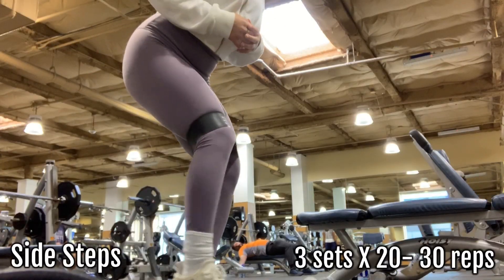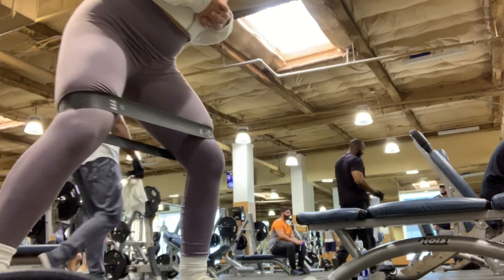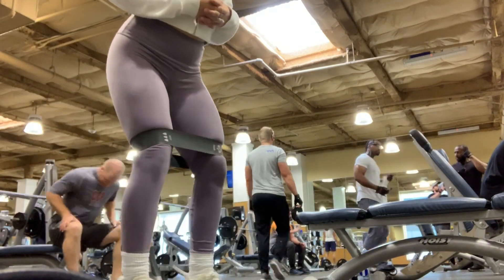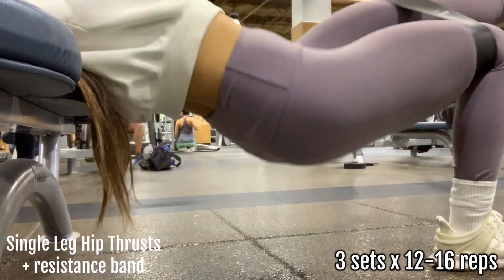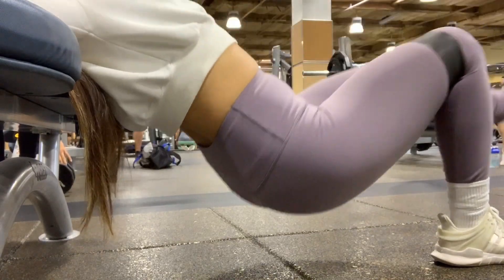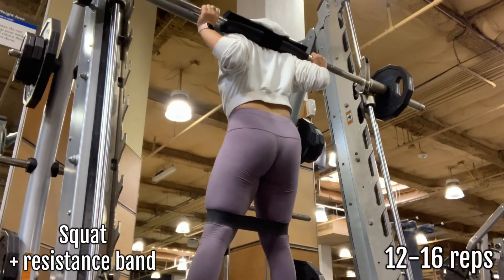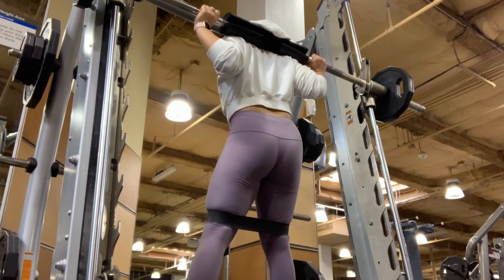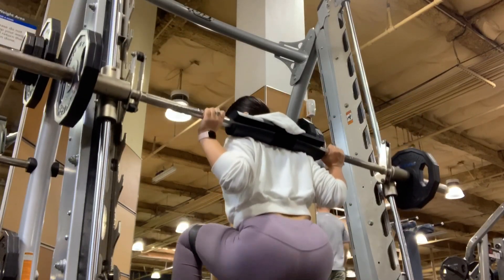6 EXERCISES FOR BETTER GLUTES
Y’all I was SO sore after this workout!! You do not NEED a resistance band for these workouts I just like a challenge 😈

SC & TWITTER: VICTORIAJRAMRZ